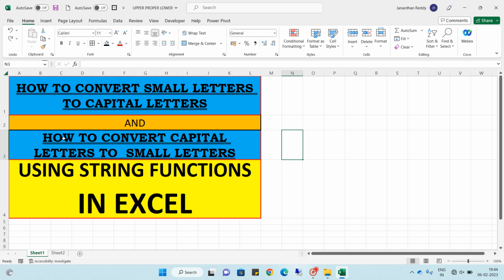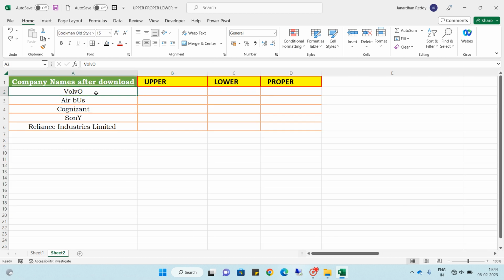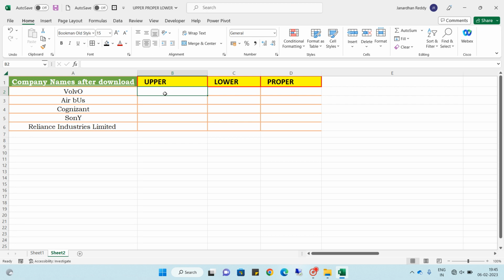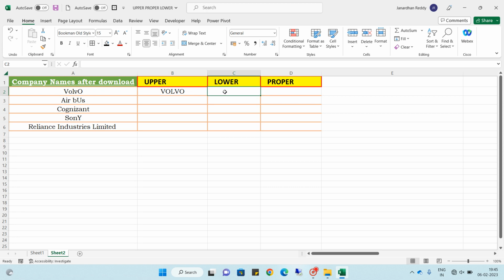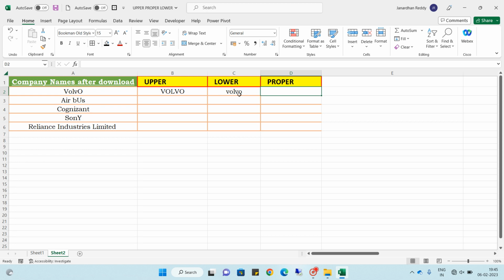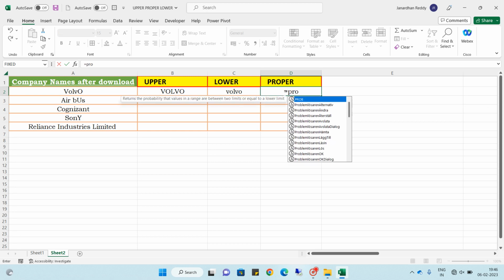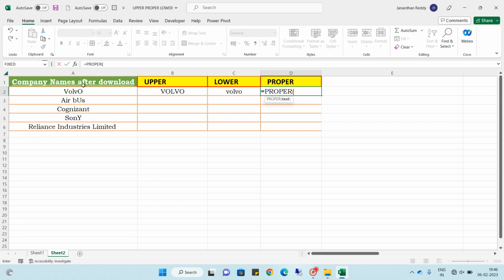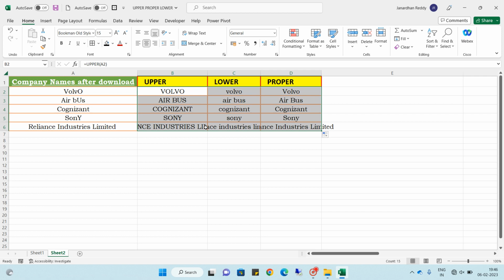String function in Excel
In this i have covered
How to convert small letter to capital / capital to small letter in excel,
using String function in excel
if you want to convert Small to CAPITAL Use =UPPER(TEXT1)

EX :- 1
jana  Convert to JANA use upper function.

JANA convert to jana use lower function.
to get the proper manner
like this Jana
then we do have a function called PROPPER@janardhanreddy2954